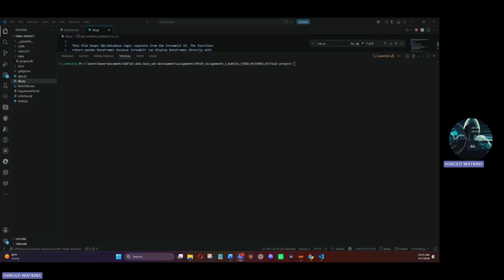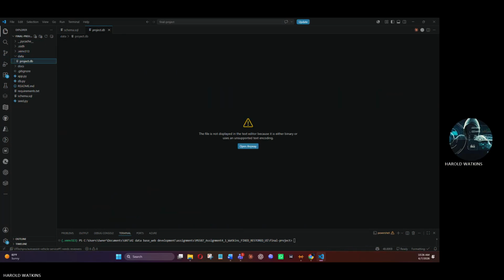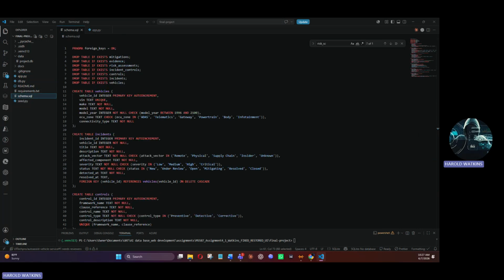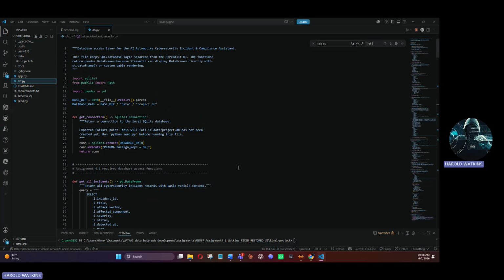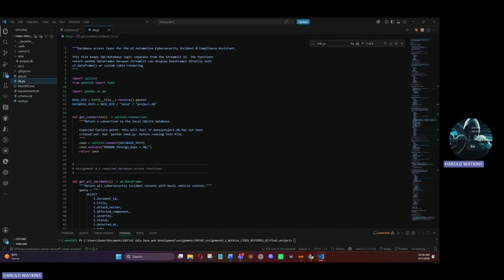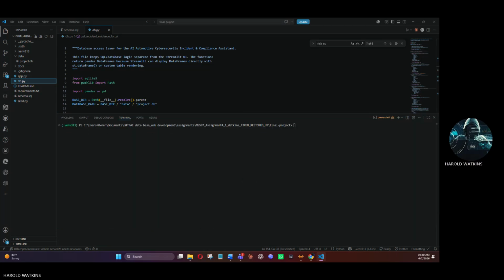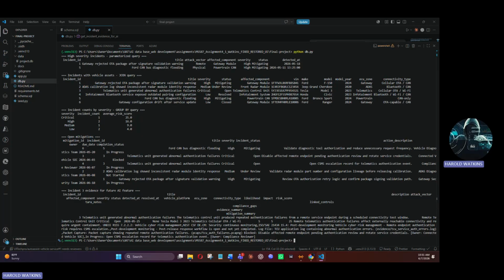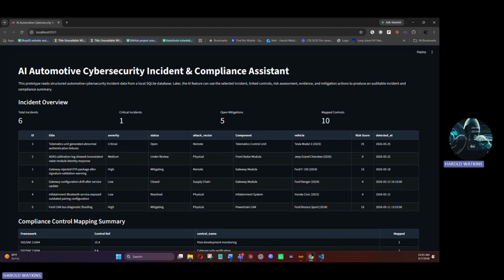AI Automotive Cybersecurity Incident & Compliance Assistant | Python Database Access Layer Demo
This video walkthrough demonstrates a portfolio prototype for an AI Automotive Cybersecurity Incident and Compliance Assistant.

The project uses a structured SQLite database, Python database access functions, and a Streamlit dashboard preview to organize and inspect automotive cybersecurity incident data.

In this walkthrough, I demonstrate:

- schema.sql database design
- seed.py database rebuild process
- project.db SQLite database file
- db.py database access layer
- Reusable SQLite connection function
- Parameterized query for safer user input
- JOIN query connecting incidents to vehicle assets
- GROUP BY query for incident severity summaries
- AI-support retrieval query for future database-grounded incident summarization
- Terminal output from running python seed.py and python db.py
- Streamlit dashboard preview using app.py

The prototype is designed around automotive cybersecurity use cases such as VIN-level incident tracking, ECU zone analysis, OTA and diagnostic anomaly review, compliance control mapping, evidence tracking, and mitigation follow-up.

This is an early-stage prototype, but the architecture demonstrates a real database-backed foundation for a future AI-assisted incident review and compliance support tool.